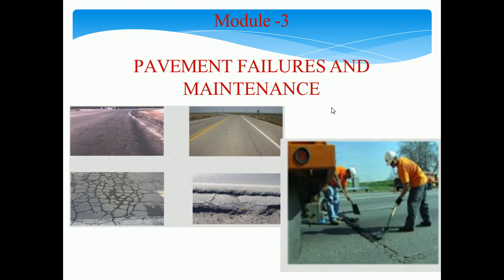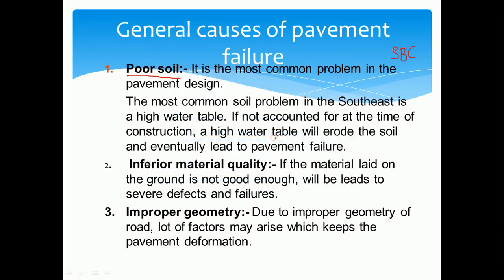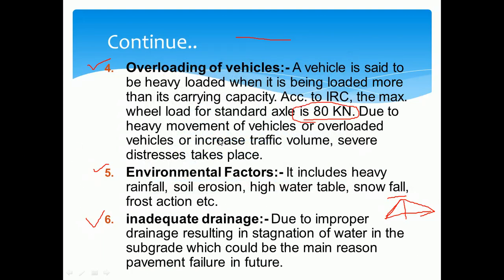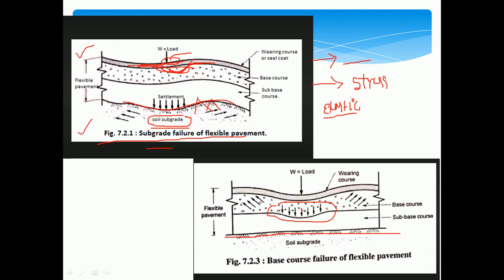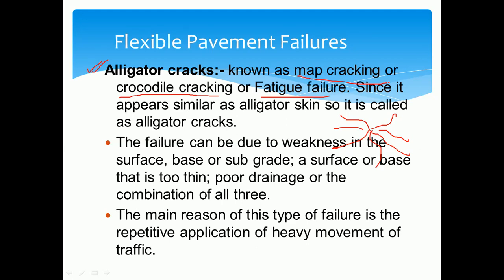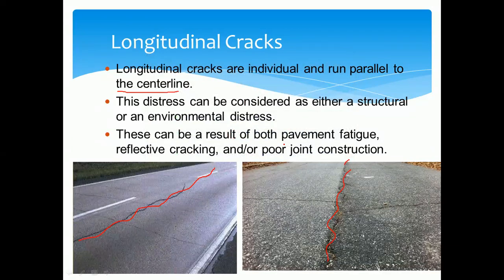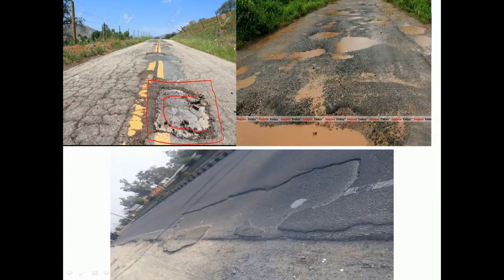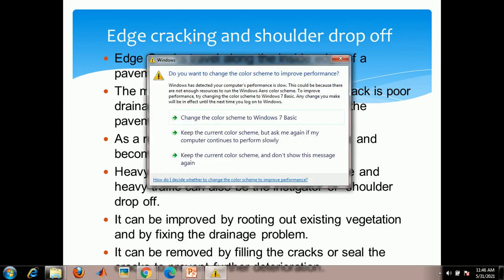Flexible Pavement failures(Module 3 session 1)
Pavement Failures and Maintenance and Evaluation